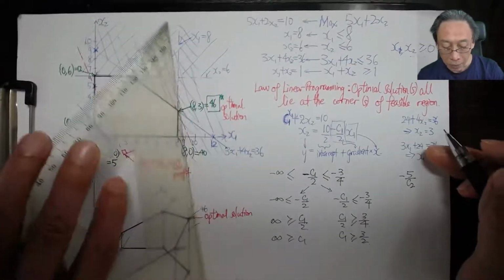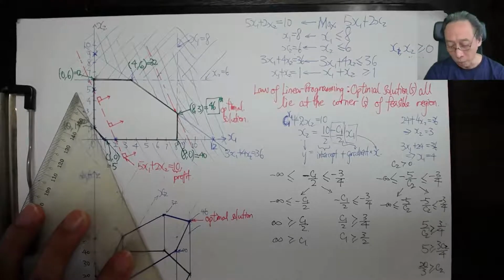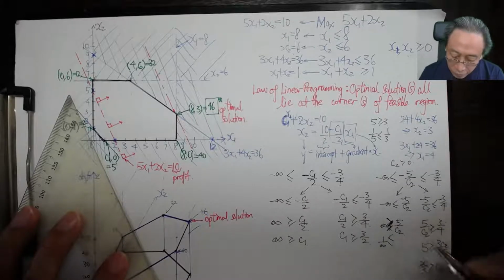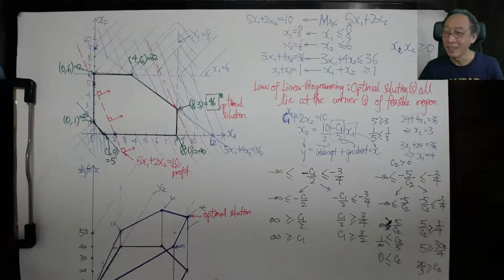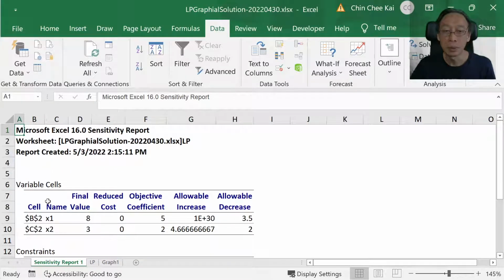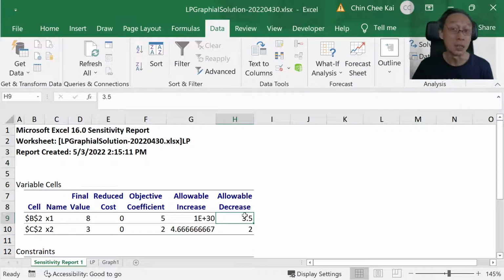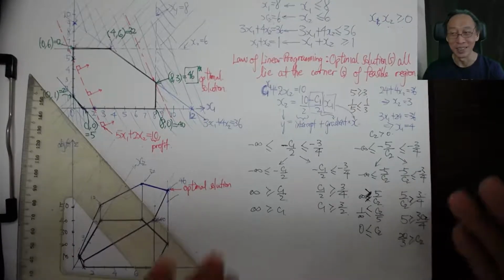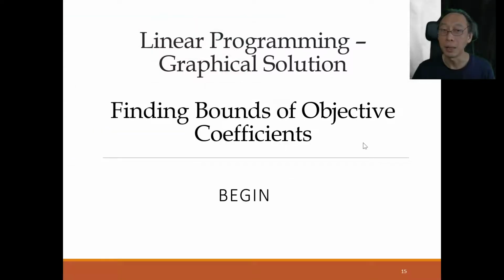Linear Programming Graphical Solution Method - 2 - Finding Objective Coefficients Bounds (Part 2/2)